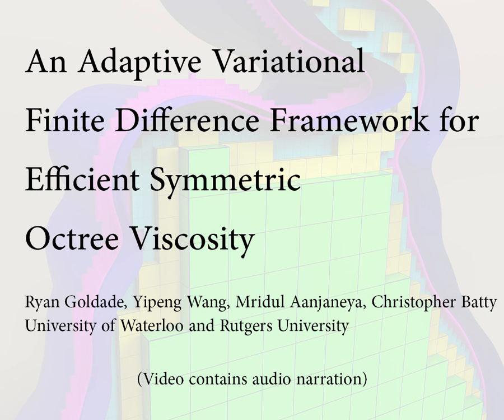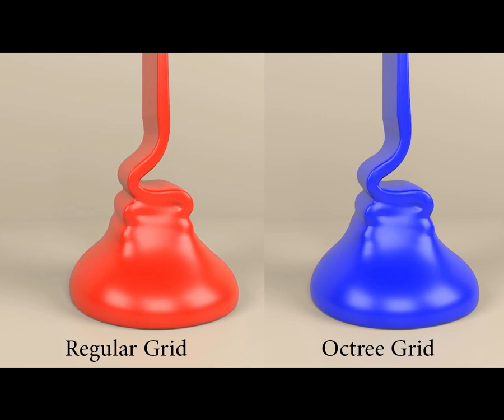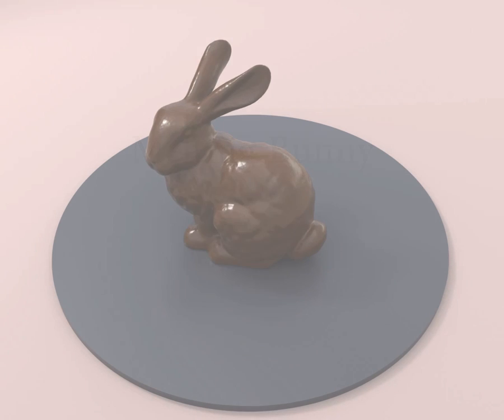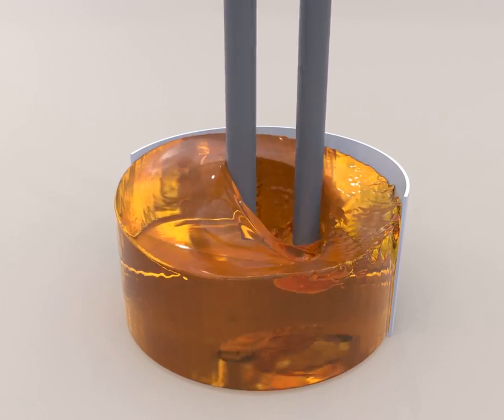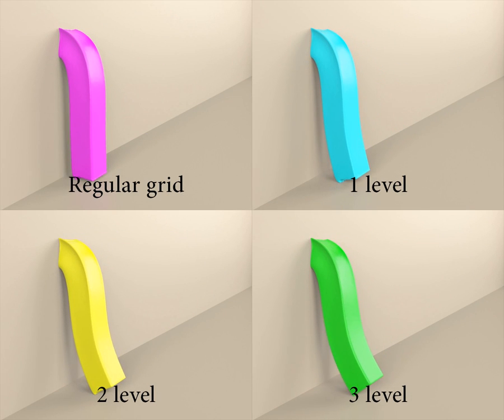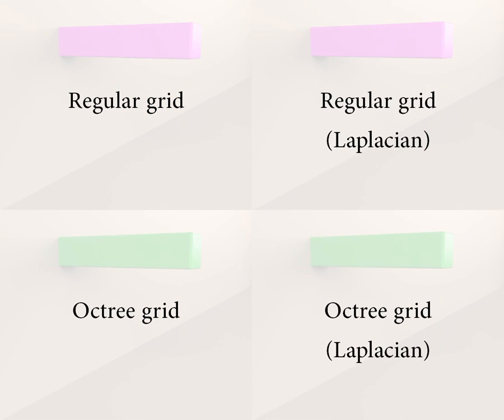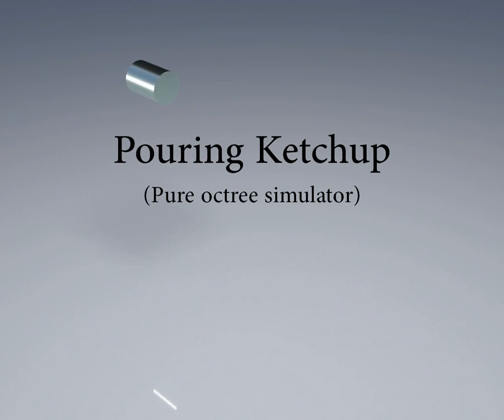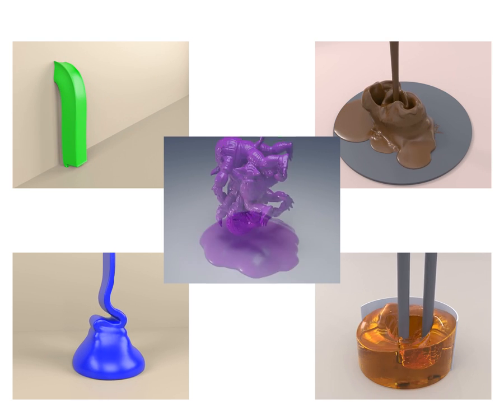An Adaptive Variational Finite Difference Framework for Efficient Symmetric Octree Viscosity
Ryan Goldade, Yipeng Wang, Mridul Aanjaneya, and Christopher Batty